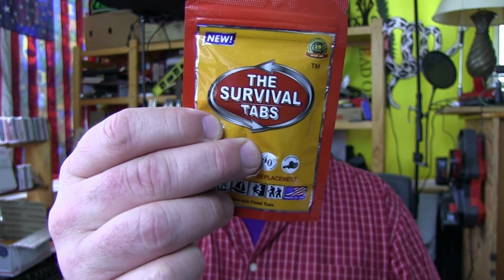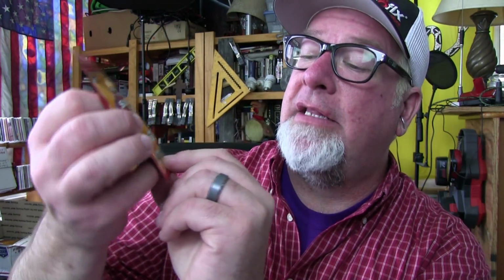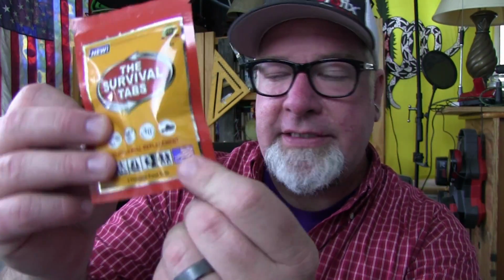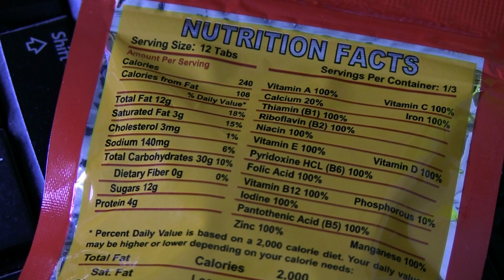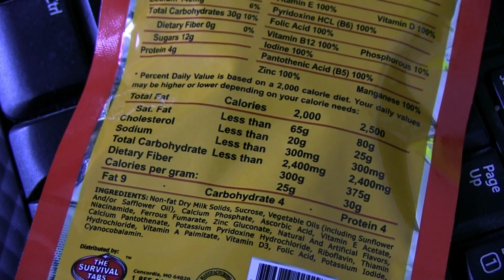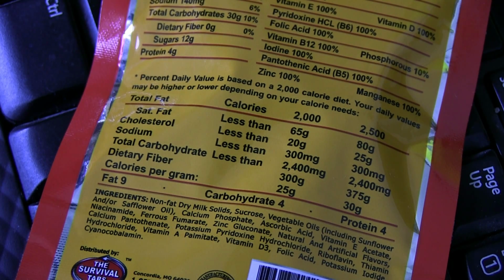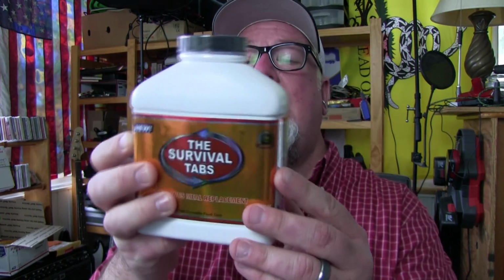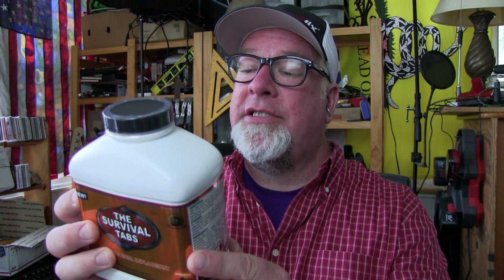Survival Tabs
Upload defaults

REACH OUT?